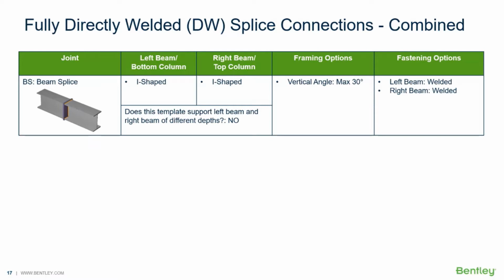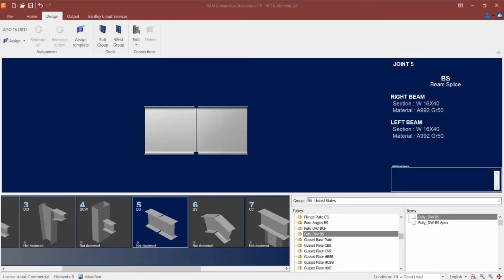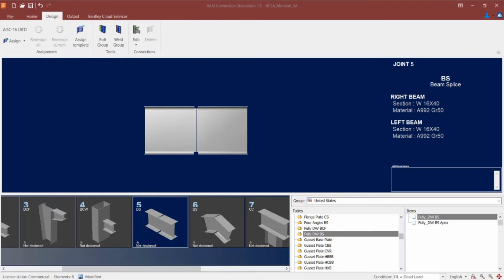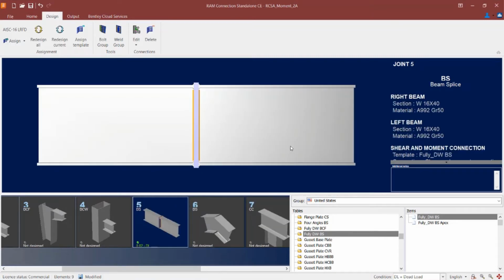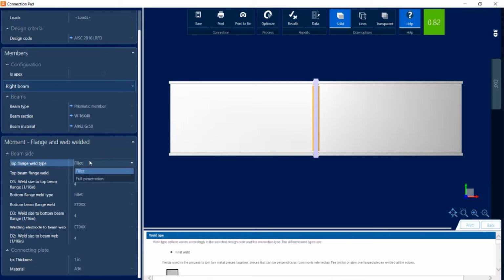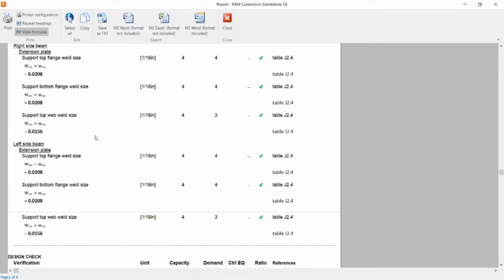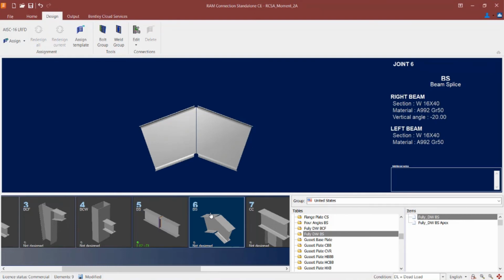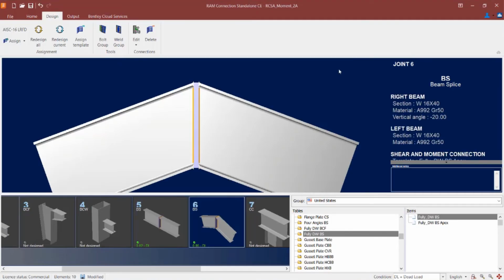Designing Fully Directly Welded (Fully DW) Splice Connections in RAM Connection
In this video, you will learn how to design fully directly welded combined connections for beam splice joints.